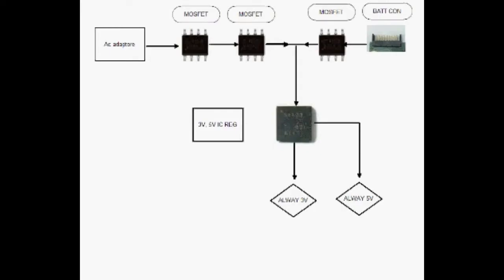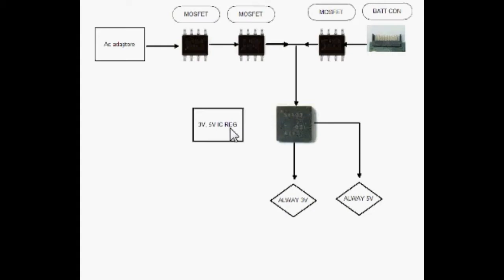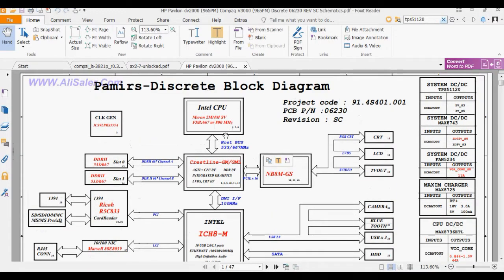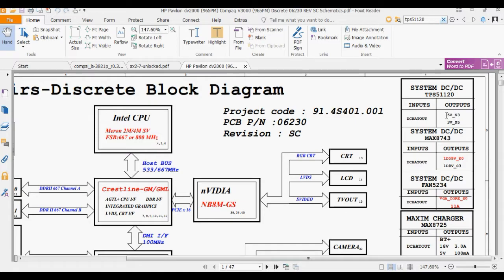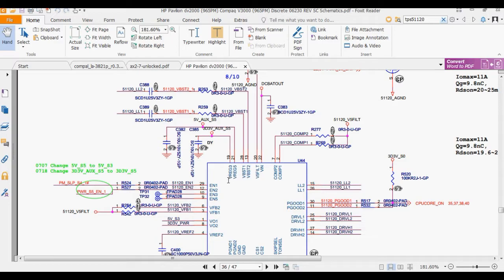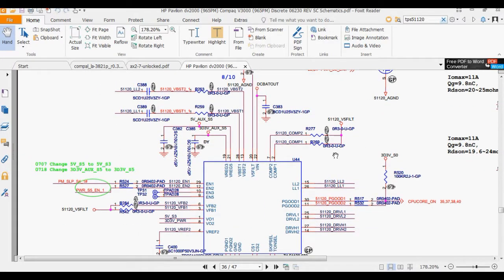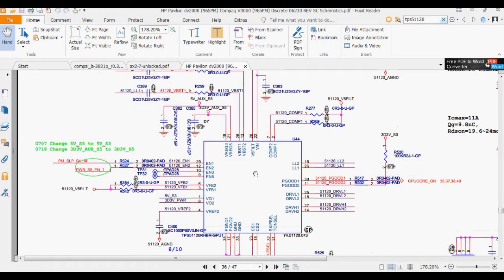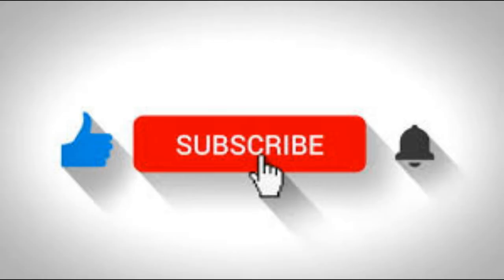laptop power sequence 5v 3v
learn about laptop power circuit  power sequence 5v 3v